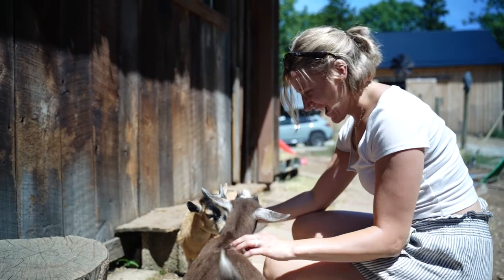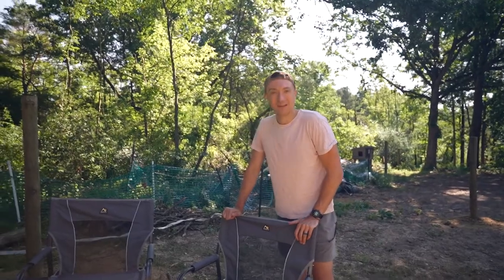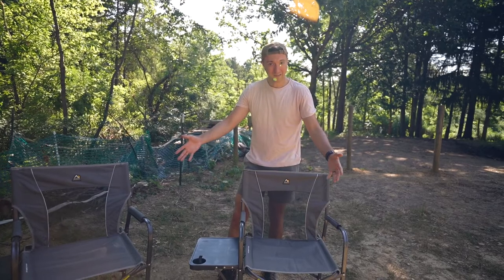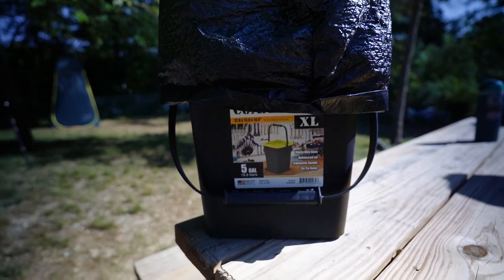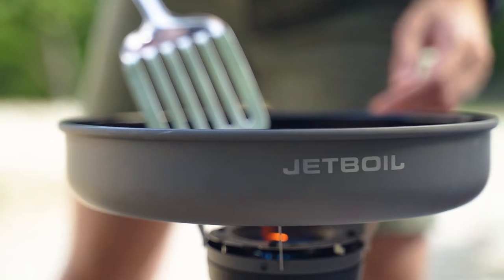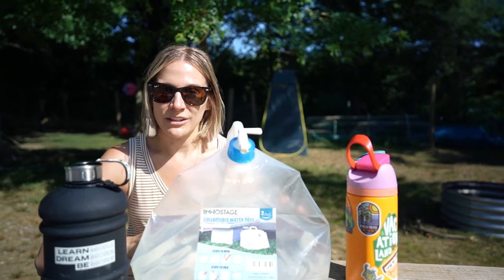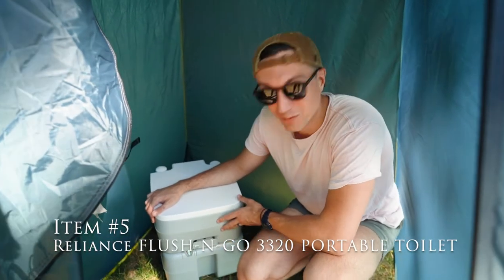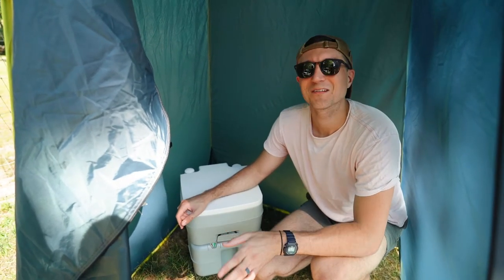MUST HAVE Camping Gear - Maximize Your Campsite with these 5 Items!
We are officially hitting the road on a two month road trip through the United States Midwest region, where we will be camping along the way in our rooftop tent. As we begin our journey, we wanted to share with you the top five items that are absolutely essential to our overlanding set up, and allow us to maximize our campsite wherever we go. This must have camping gear is shared via the links below for easy access - we sincerely recommend having these items (or a version of them) with you before you set off on your own adventure. What do you bring with you camping that you feel is absolutely essential? Let us know what you think and enjoy your trip!

Item #2: Project Source 5 Gallon COMMANDER Bucket

Item #4: Collapsible Water Container 2.6 Gallon with Spigot

== About Us ==
Hi there! We're Krystal & Eric and we're so excited you're here! We believe every day can be lived with a sense of adventure so we seek out unique places and activities to help us make each moment the best it can be. We’re obsessed with living mindfully, slow travel, and sharing our sense of wonder with the world. Join us for adventures near and far so you can make the most out of each day, too! We hope you enjoy following along and can’t wait to meet you!